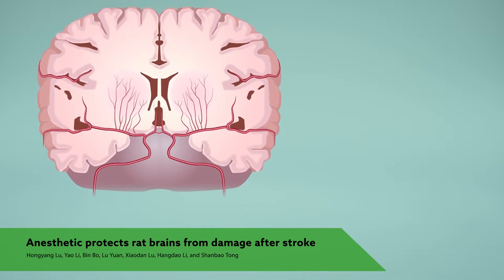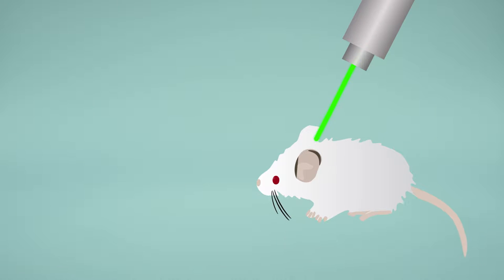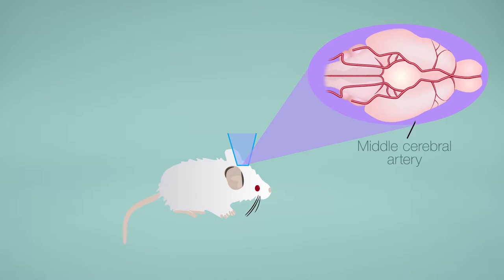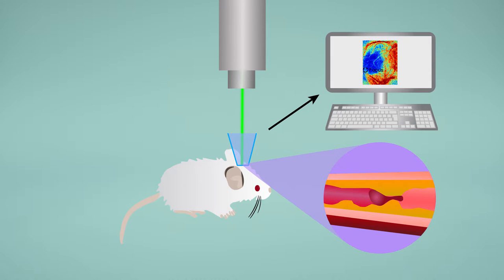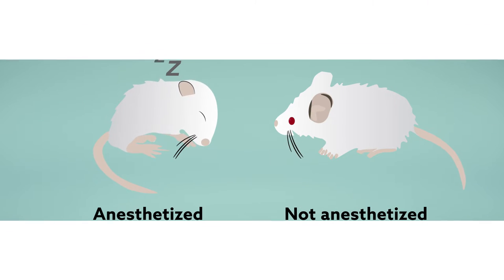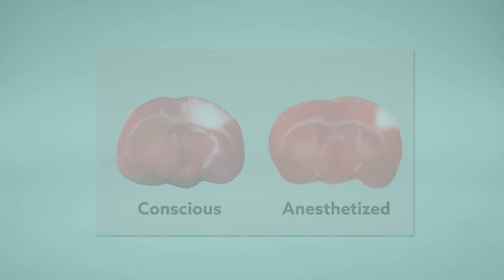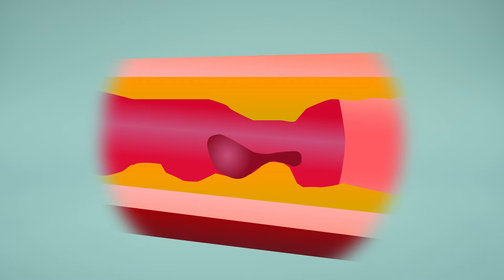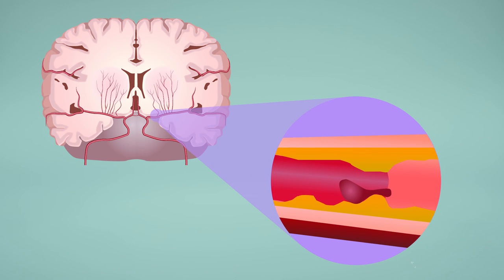Anesthetic protects rat brains from damage after stroke